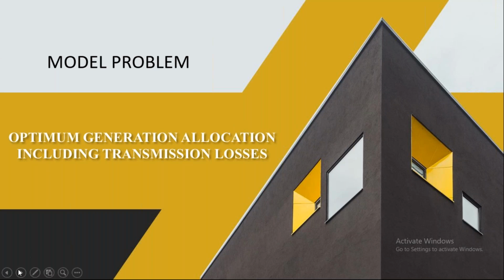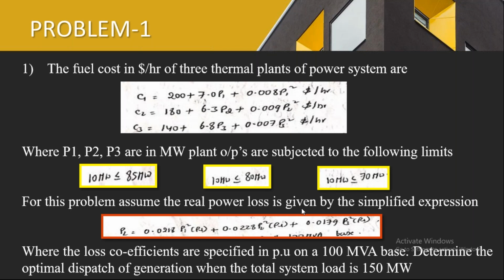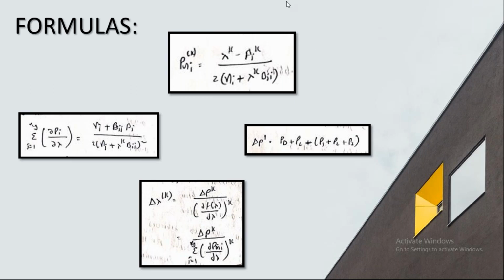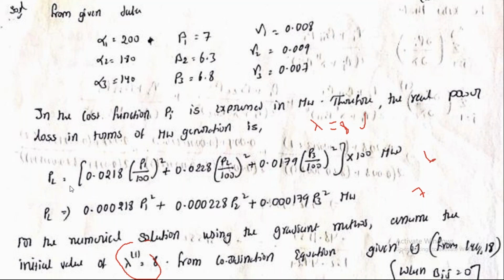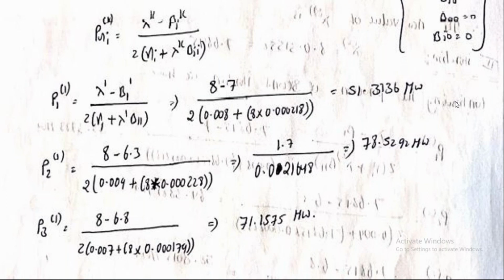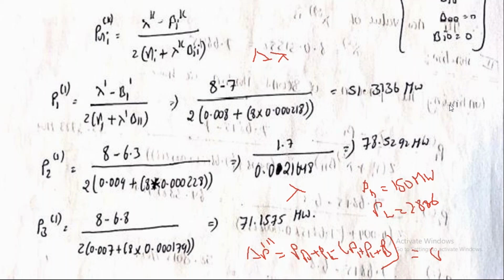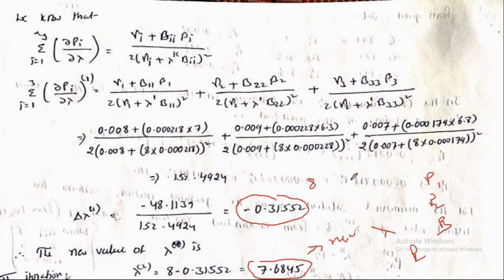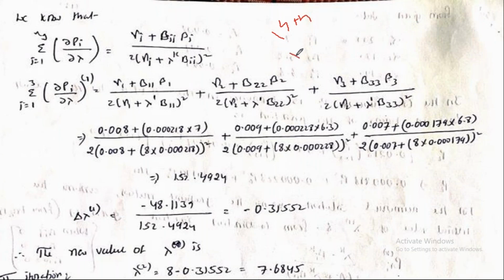MODEL PROBLEM OPTIMUM GENERATION ALLOCATION INCLUDING LOSSES